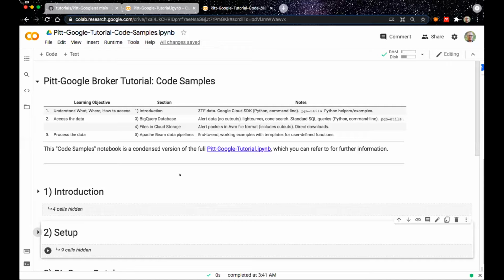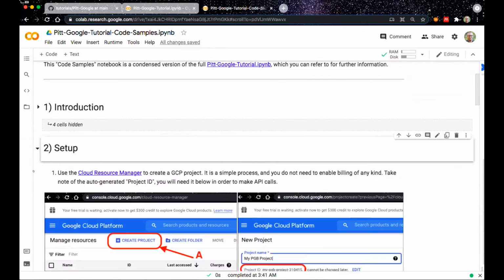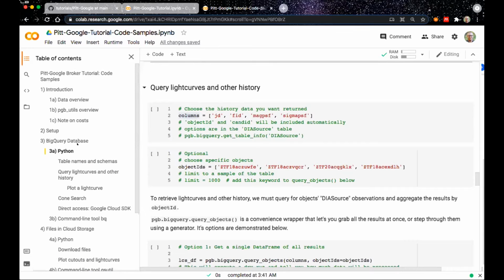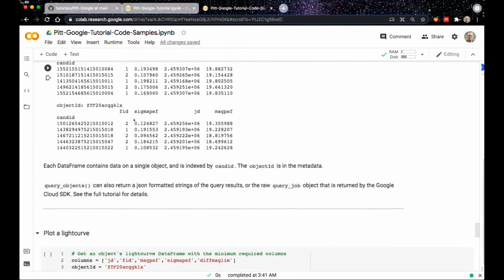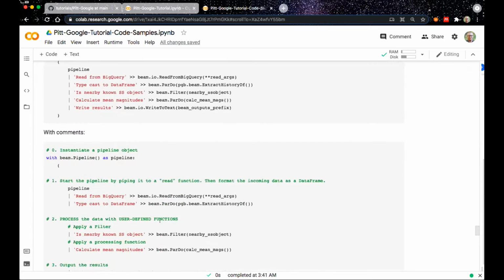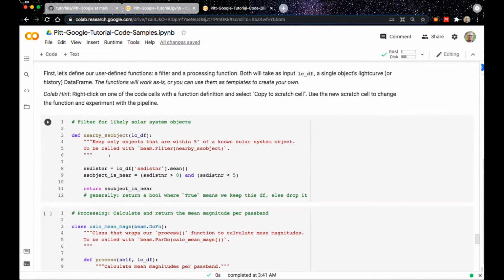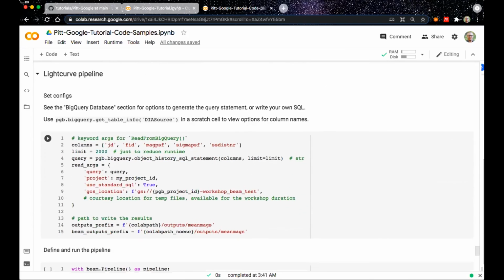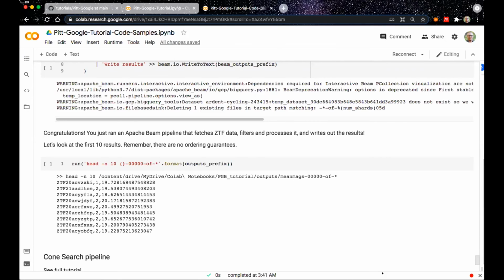LSSTC Enabling Science Broker Workshop 2021 03 Interfaces Pitt Google Troy Raen